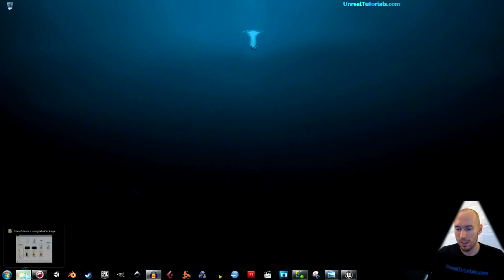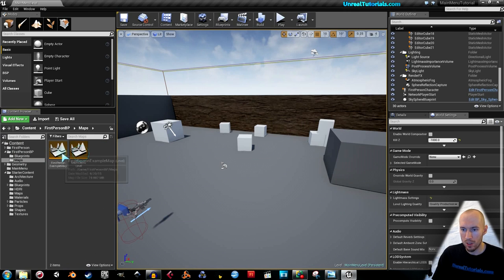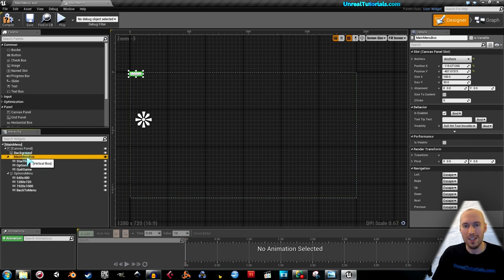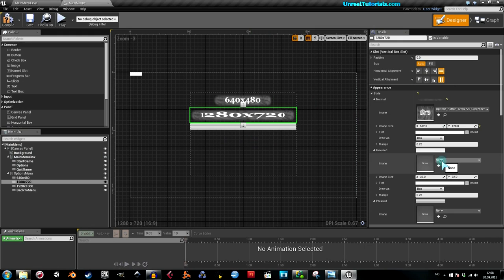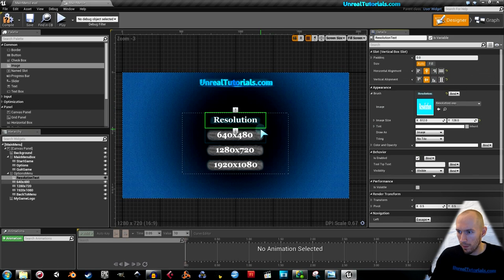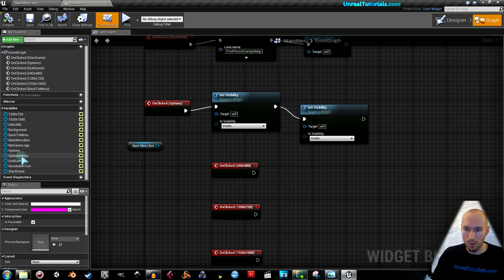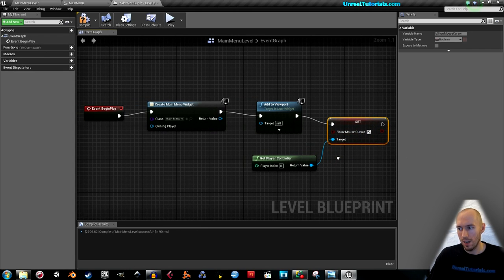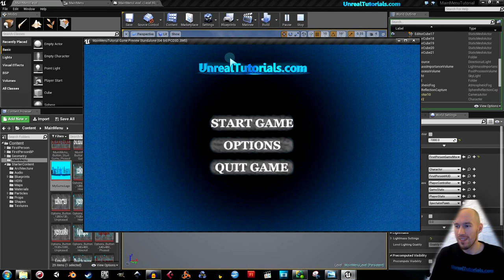UE4 Tutorial | Main Menu + Options to Adjust Resolution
In this tutorial we'll create a main menu (title menu) with start and quit game, plus an options menu where you can adjust the screen resolution. Sound effects when clicking the buttons and background menu-music will also be added.

The different sections of the tutorial:
1) Introduction + the menu-texture-package: 00:00
2) Setting up the visual part of the menu: 03:20
3) Setting up the Blueprint scripting: 23:03
4) Adding sound effects and background music: 36:00